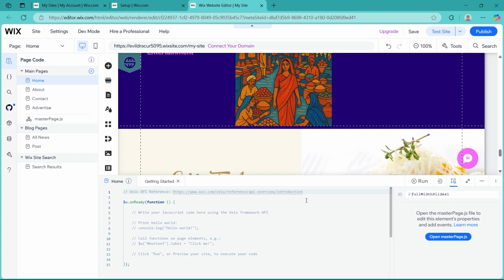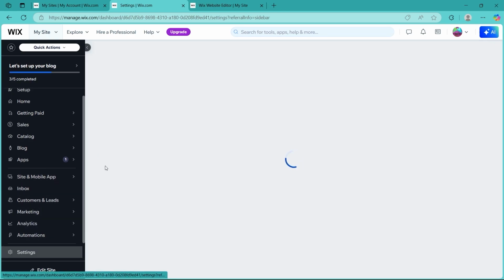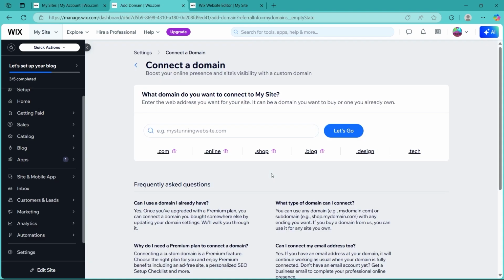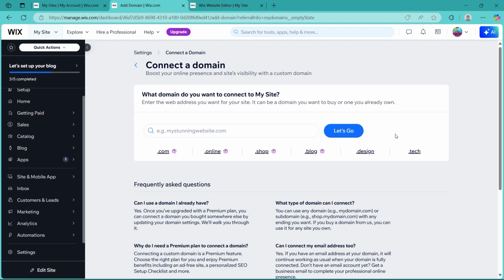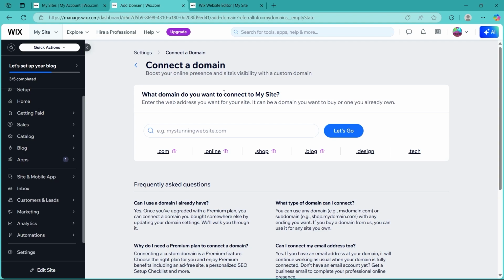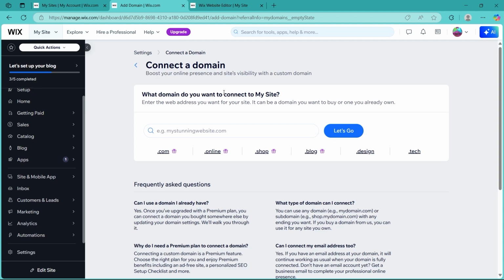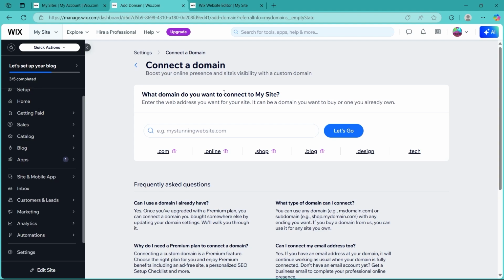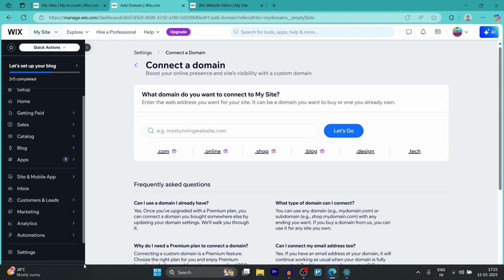How to Fix Domain Redirecting to Wix URL (SIMPLE & Easy Guide!)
Is your domain still showing a Wix URL instead of your custom domain? In this tutorial, I’ll walk you through fixing domain redirection by updating DNS settings, connecting your domain properly, and removing Wix default URLs. Follow these steps to display your custom domain correctly on your Wix site!